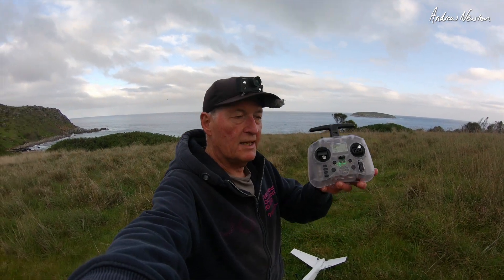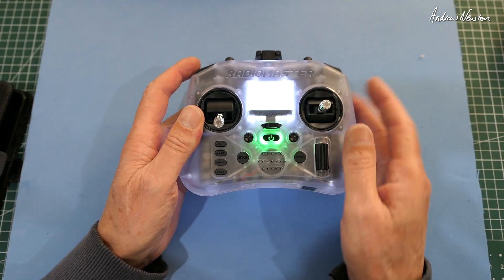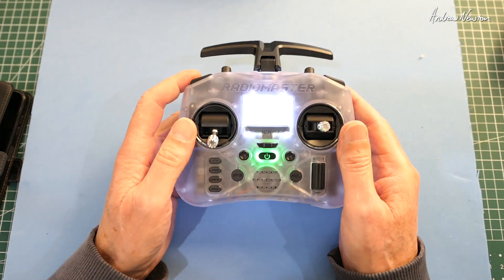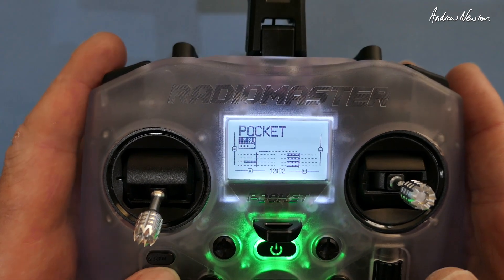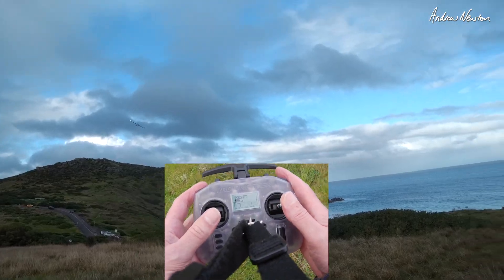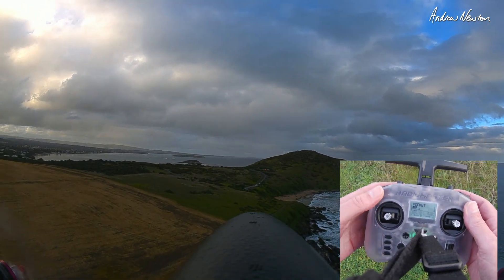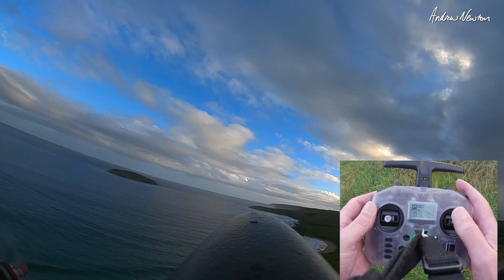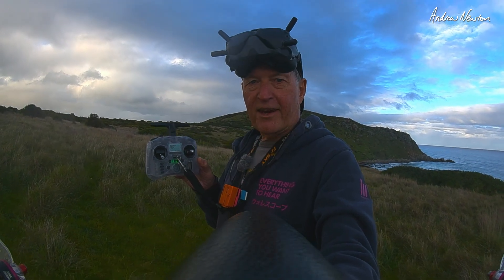RadioMaster Pocket - Flight performance with Swordfish and INAV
Radiomaster Pocket transmitter. Available in ELRS and CC2500 versions, and a variety of case colours. Pre loaded with EdgeTX and all the voice files.

Physical dimensions: 156.6*65.1*125.3mm (Folded size) /156.6*73.1*154.8mm (Unfold size）
Weight: 288 grams
Operating frequency: 2.400GHz-2.480GHz
Internal RF Options: CC2500 multi-protocol / ELRS 2.4GHz
Supported protocols: Module dependent
RF power: CC2500 20dBm max / ELRS FCC: 24dBm max / ELRS EU-LBT: 20dBm max
Operational voltage: 6.6-8.4v DC
Control distance: greater than 2km @ 20dBm
Operating system: EdgeTX
Control channels: Maximum 16 (Receiver dependent)
Display: 128*64 Monochrome LCD
Battery: 2pcs 18650 batteries (Not included)
Charging: Built in USB-C QC3 Charging
Upgradable Firmware: Via USB or the included SD card
Gimbal: Hall-effect
Module bay: Nano size (Compatible with RadioMaster Nano-size modules, TBS Nano Crossfire / Nano Tracer )